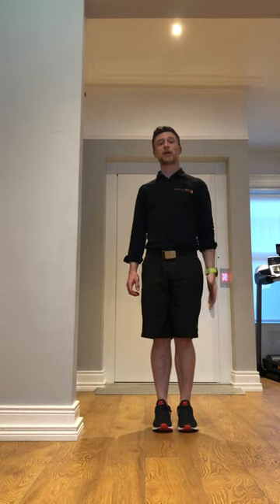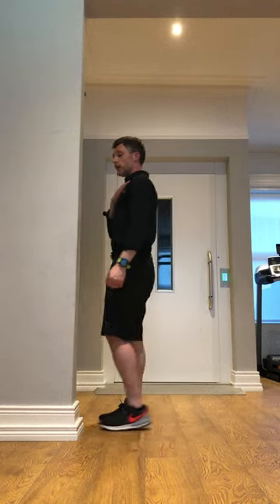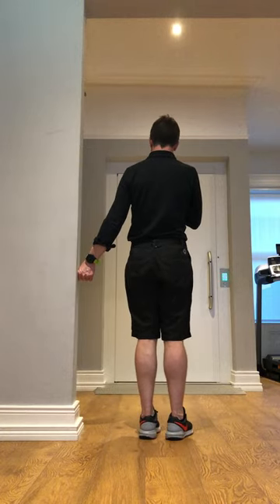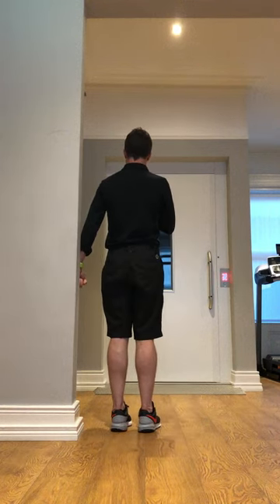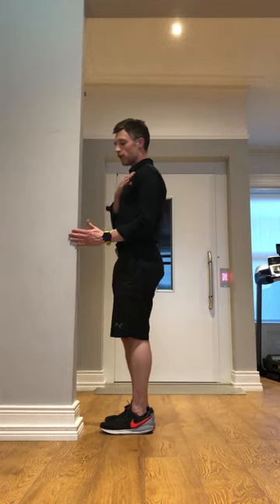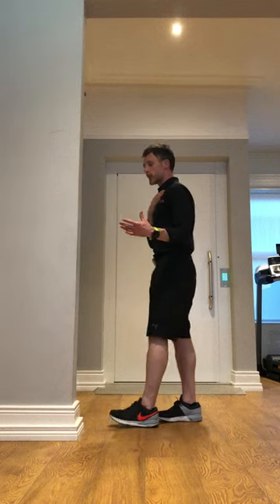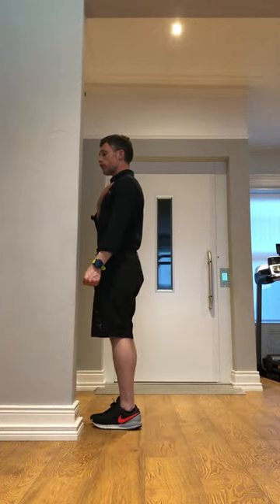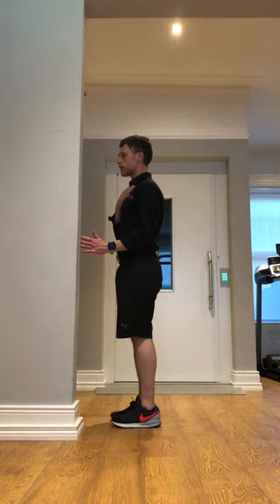Shoulder strengthening (isometric)